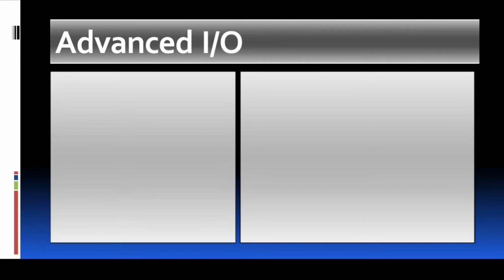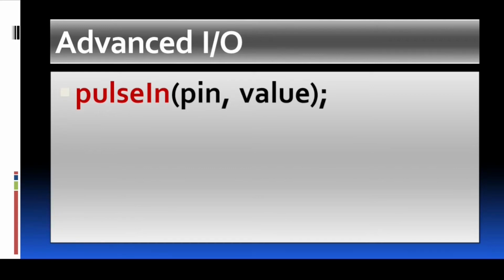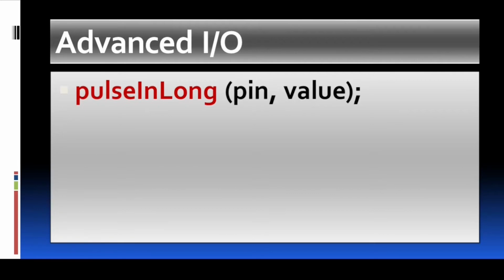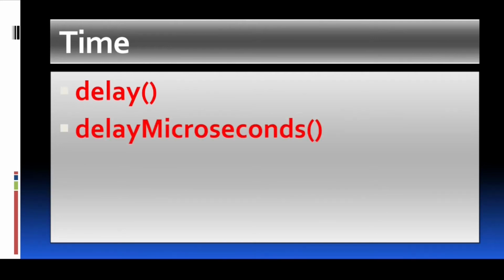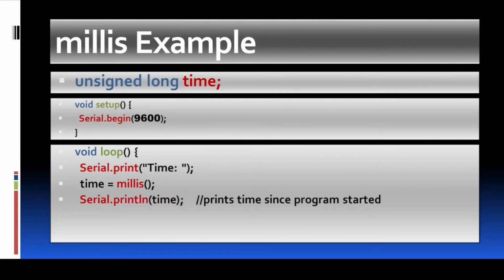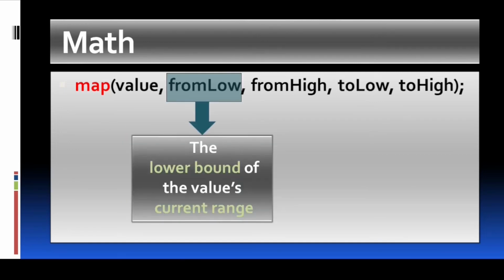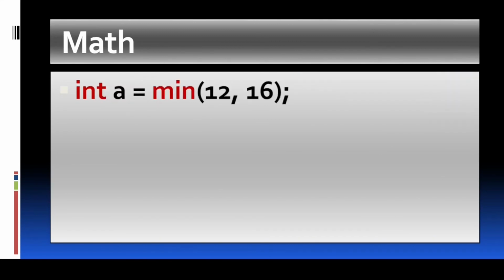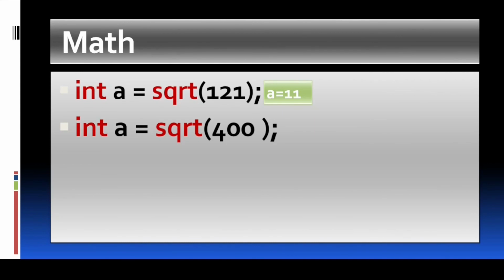Functions to generate Audio ,Maths Calculation,SPI Function..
How SPI Work on each pin of Arduino
How to generate audio Signal
How to measure Pulse length
Math Functions which you dont know